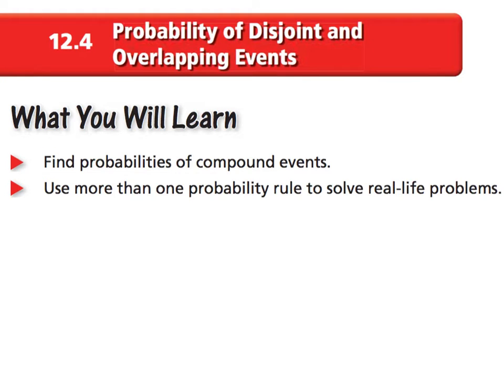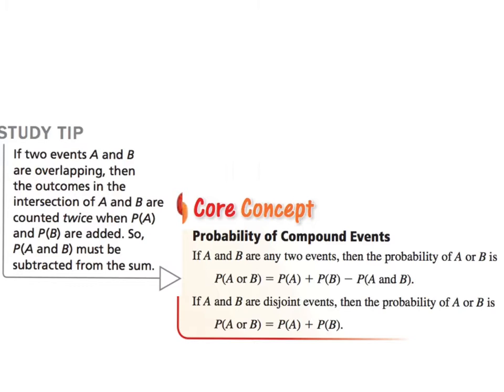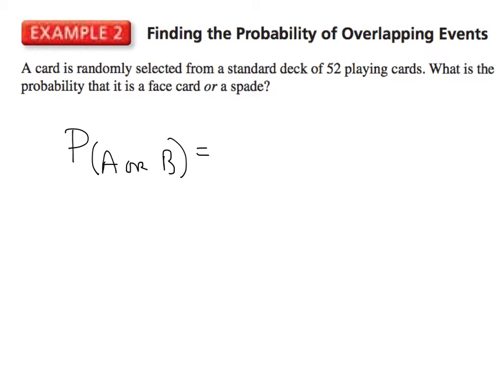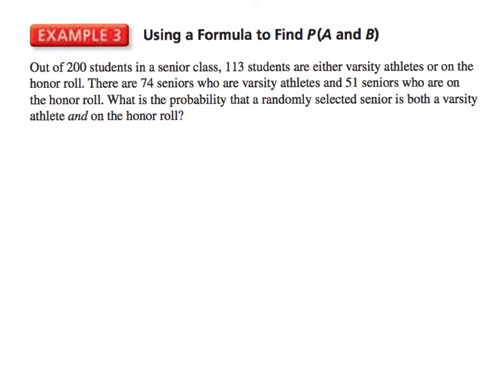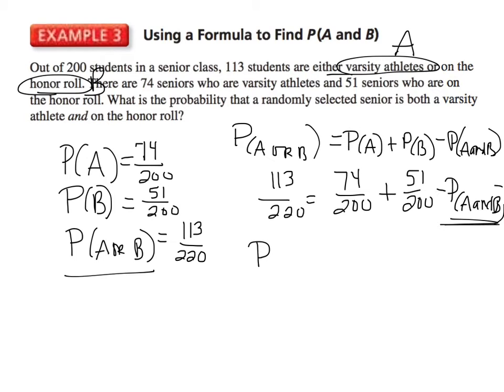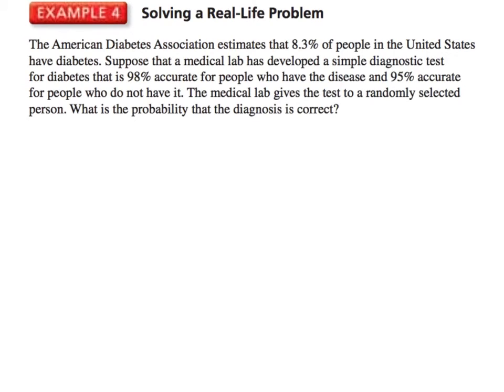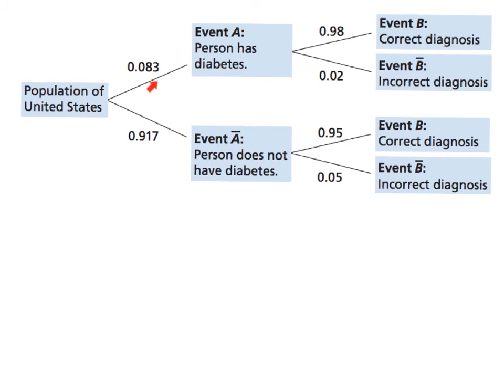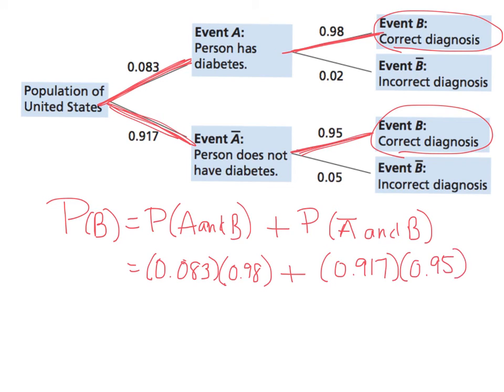8th TAP - Statistics, section 12.4 -Probability of Disjoint and Overlapping Events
Probability of Disjoint and Overlapping Events